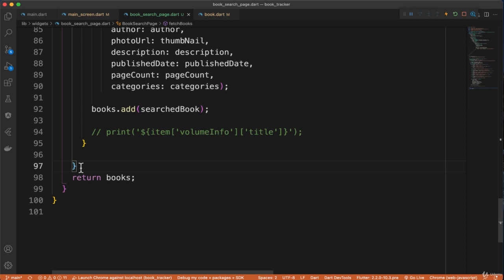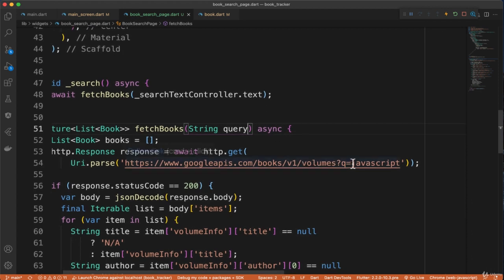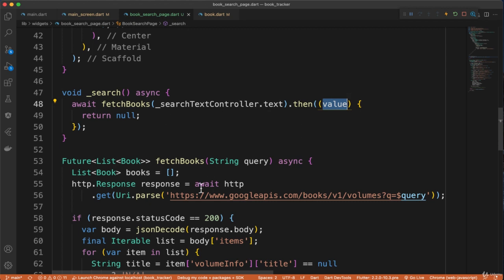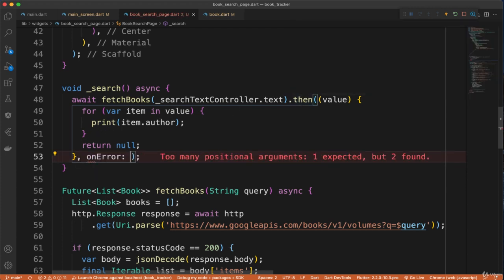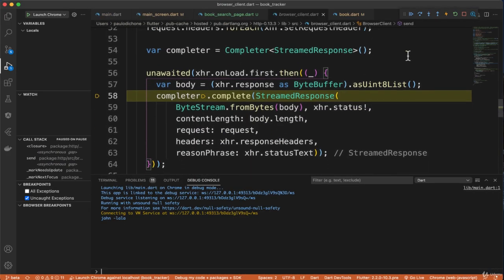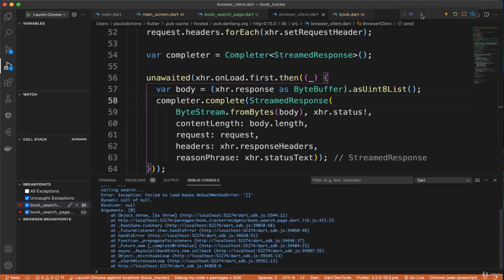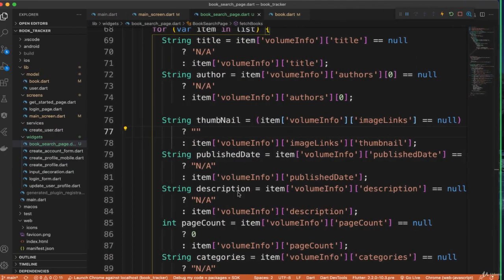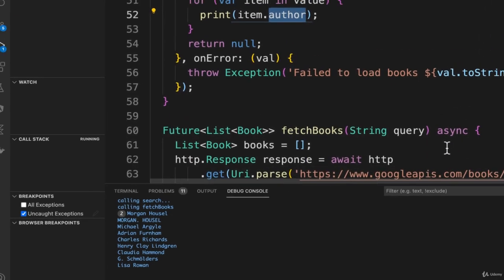006 Refactoring FetchBooks Function